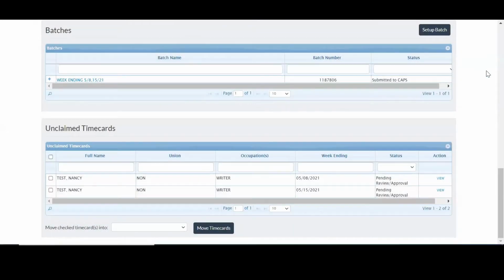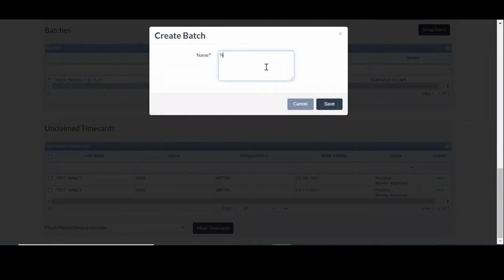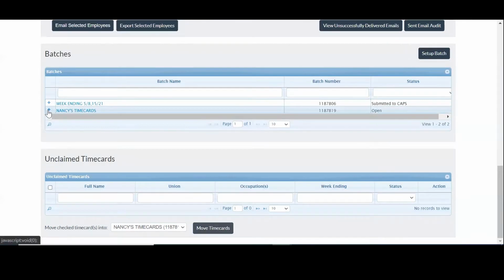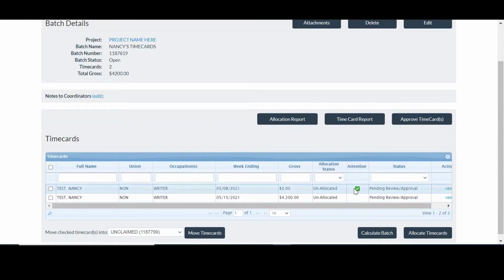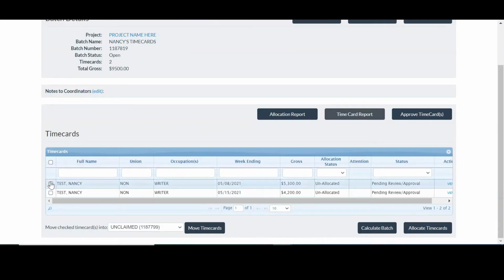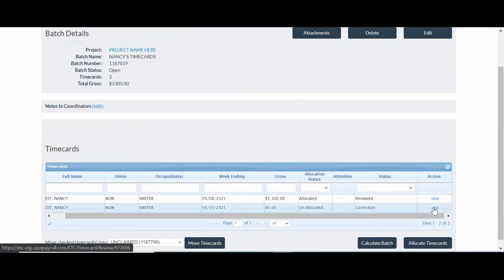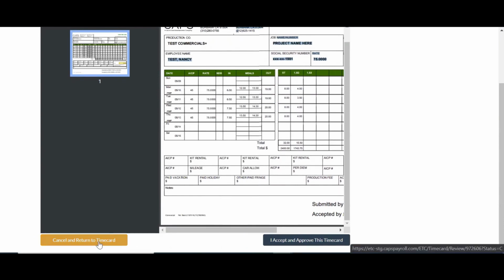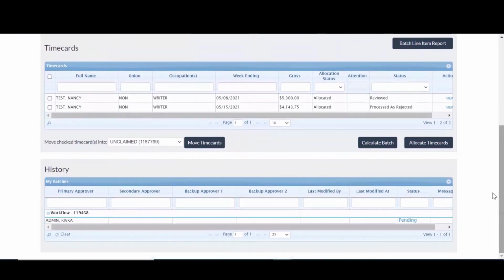ETC: Managing Timecards for Project Admins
Project Admins - In this video we'll cover:
- Unclaimed grild
- Creating batches
- Batching timecards
- Calculating timecards
- Reviewing batches/timecards
- Creating workflows